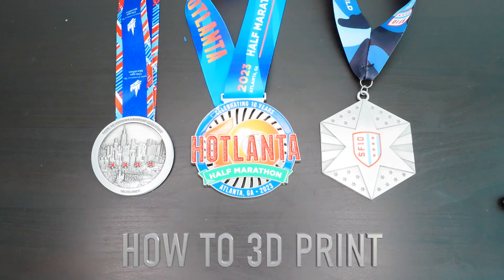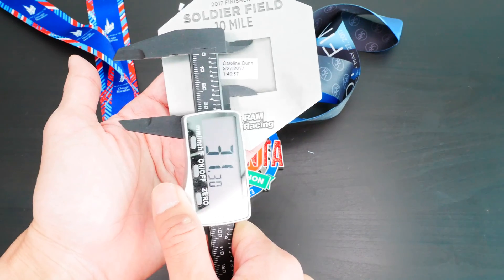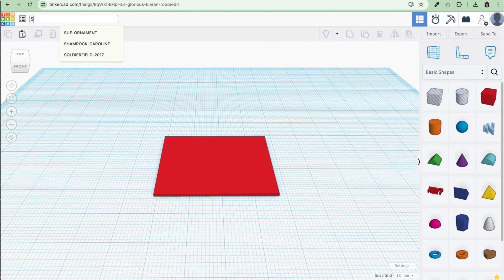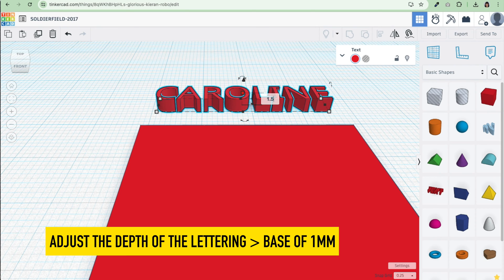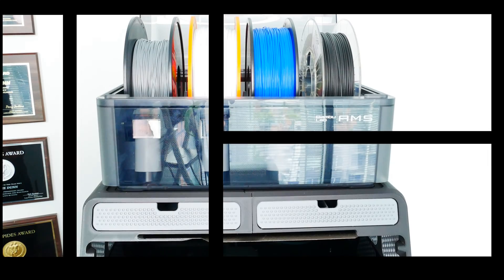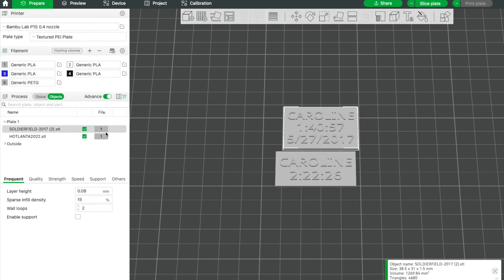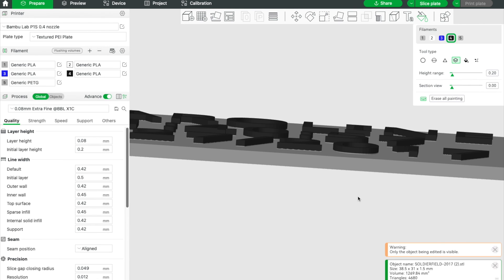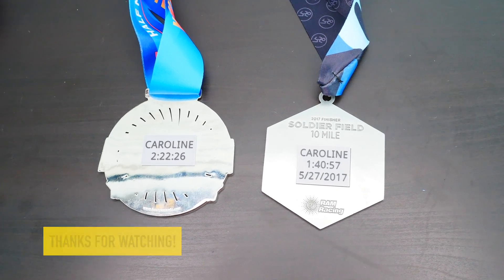How to 3D Print Race Medal Back Tags with Bambu Labs AMS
How to personalize race medals without engraving
How to 3D print with 2 colors in Bambu Studio and Bambu Labs PS1 with AMS

When I’m not making YouTube videos, I’m working or running. I run about 10-20 road races a year. I’ve completed 4 full marathons (Chicago 2021, New York 2018, Atlanta 2017, Savannah Rock ‘n Roll 2014) and 27 half marathons. I have over 100 race medals.

Gray PLA filament
Black PLA filament
Caliper tool (digital)
Race medals
Super Glue

0:00 - Intro
1:13 - Measure with Caliper Tool
1:58 - Tinkercad Design
6:16 - Bambu Labs P1S printer with AMS
6:45 - Bambu Studio
9:51 - Printing
10:06 - Final Result